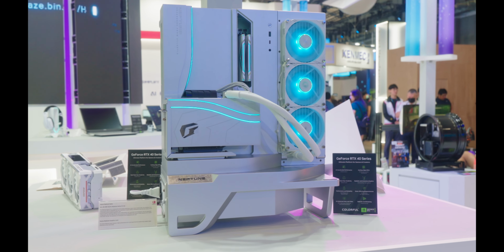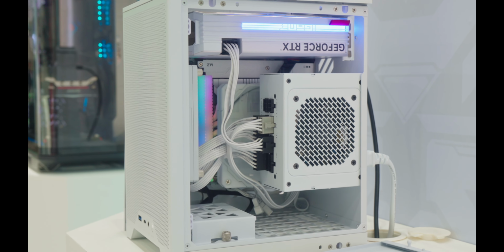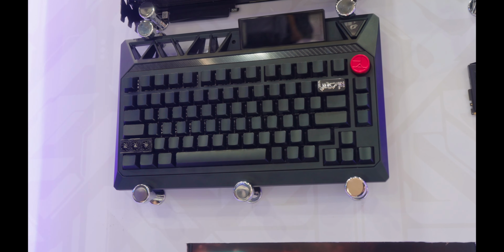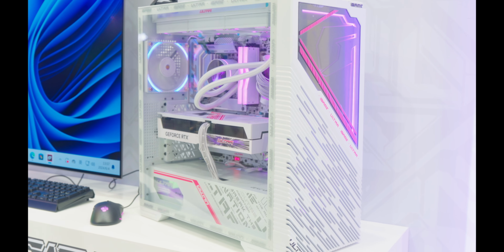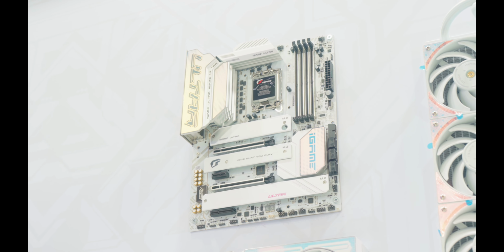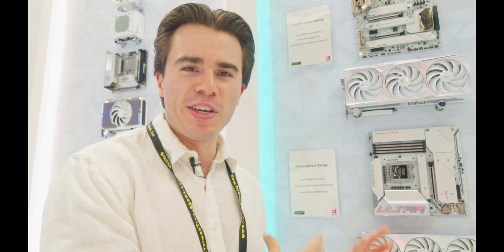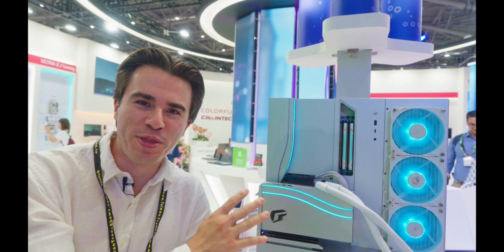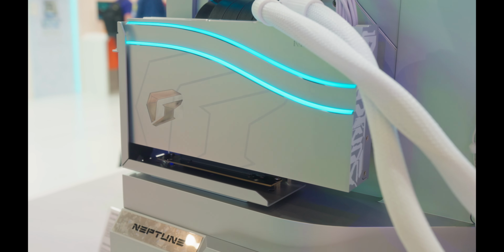The Perfect Use for a RTX 4060 Ti! ⚡ Colorful Computex 2024 Showcase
First up for our Computex 2024 coverage is to see what's coming from Colorful for their upcoming Ultra, Vulcan, Mini, and Ultra Z product lineups as well as their exclusive Meow accessories & peripherals!

Video chapters:

0:00 - Colorful Mini Series components
1:10 - Colorful Vulcan Series components
2:04 - Colorful Ultra Series components
2:56 - Colorful Ultra Z Series components
3:15 - Colorful MEOW Series peripherals & hardware
4:03 - Colorful iGame Neptune series